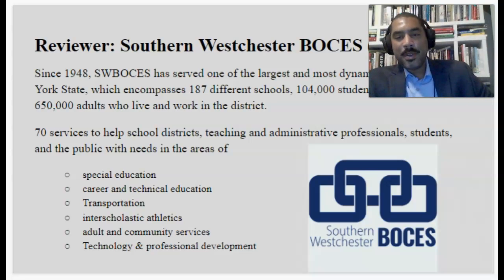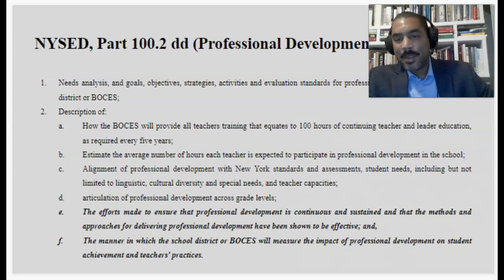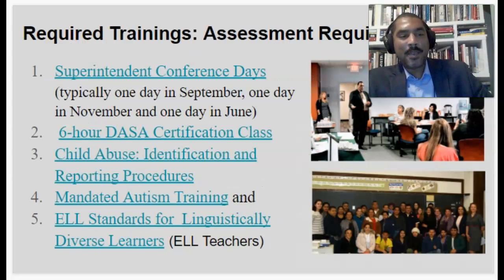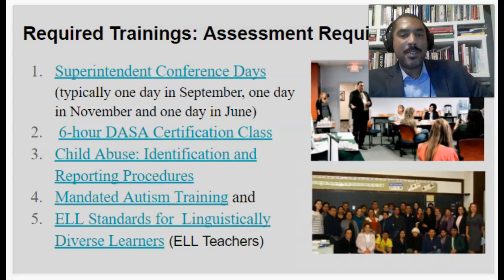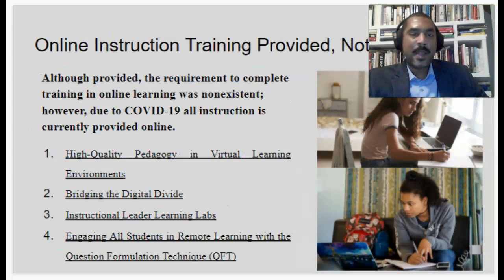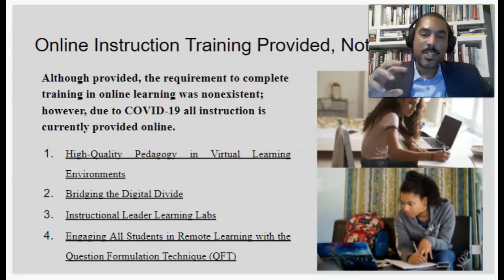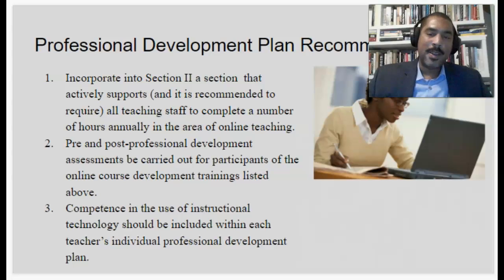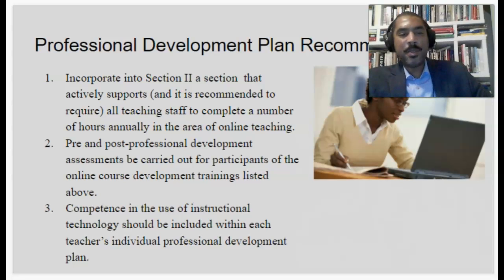SWBOCES Professional Development Plan: Online Instruction Training